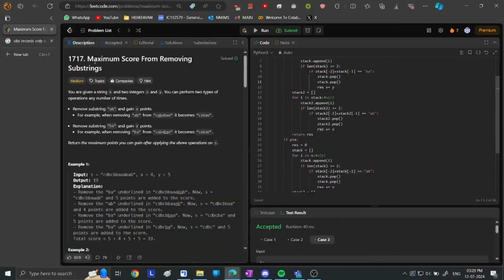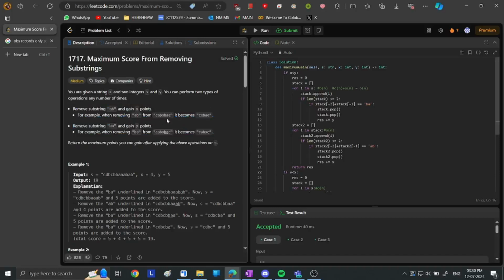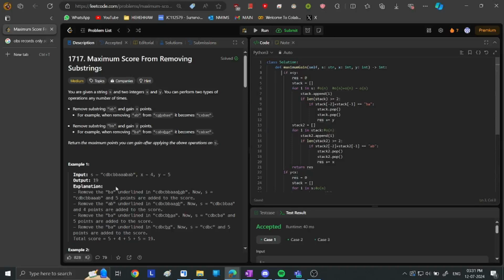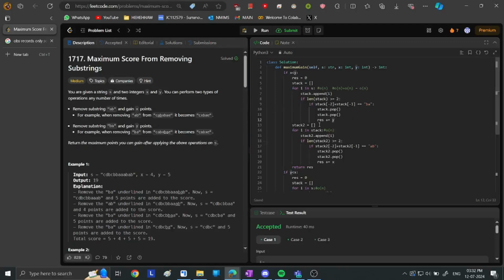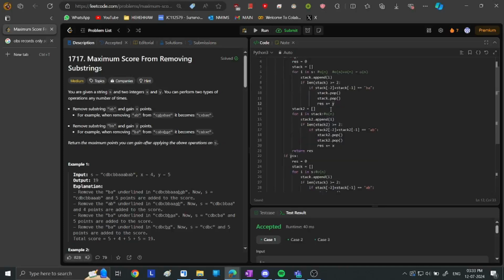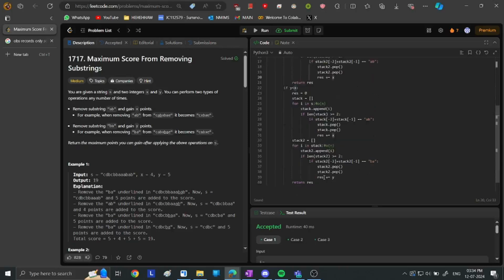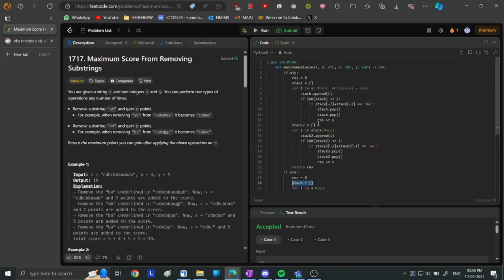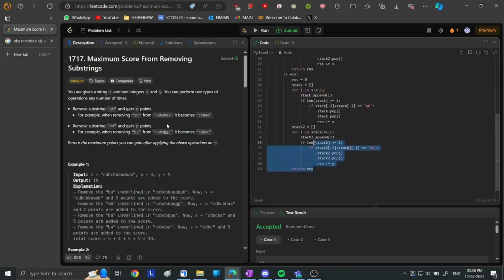Leetcode - 1717 Maximum Score From Removing Substrings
Shorter code: 7:03